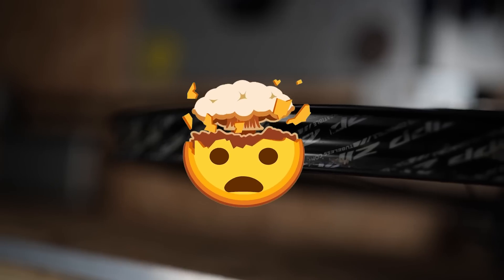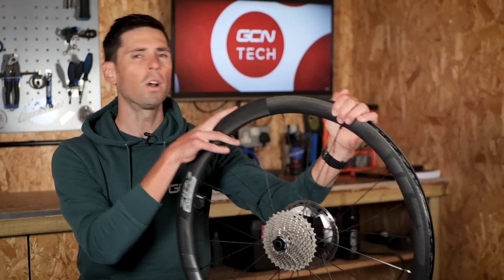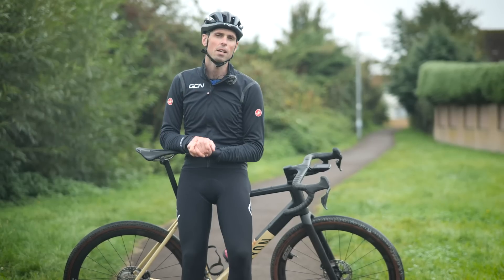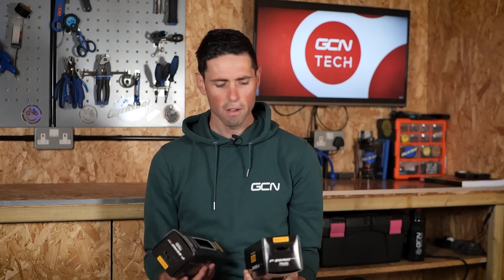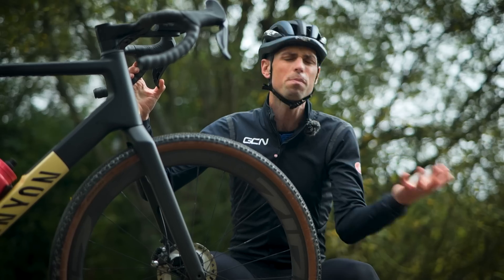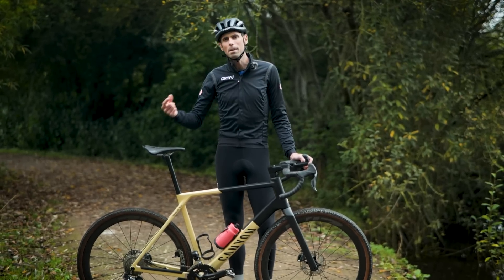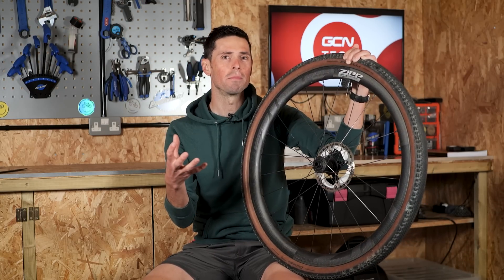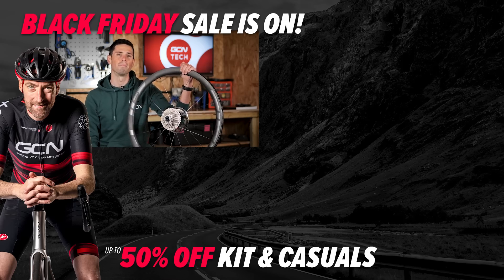What exactly is hookless technology, and what are its pros and cons?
Hookless rims divide opinions... We're here to dispel all the myths.  Alex believes hookless rims are not only safe but a performance-enhancing upgrade for most riders. In this video we talk aerodynamics, tyre pressures and safety! Strap in and get ready to take notes.

Useful Links:
Everything Cycling. All In One Place

Alien vs Breadator - peerless
And So On - spring gang
Birthday (Instrumental Version) - Nbhd Nick
Crushing Hope - Ecobel
Hip Hop Healing - Osoku
Human Scream 4
Human Scream 4
Human Scream 24
J.L.Y. - Heyson
Lolo Wednesday - Curli Loxx
Solar Sailing - Osoku
Some Kind of Animal - Tigerblood Jewel
Suction Pop - SFX Producer
Switch Click 6 - SFX Producer